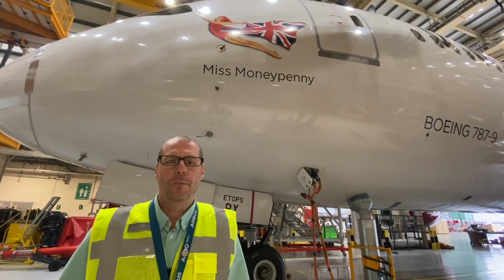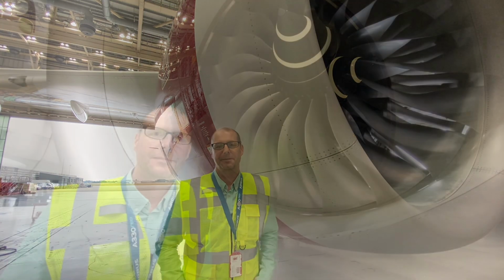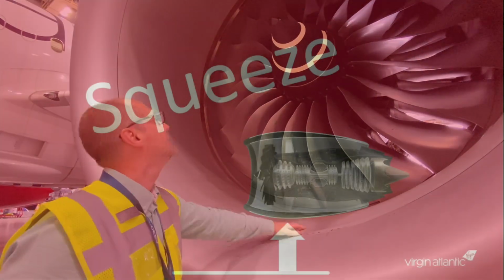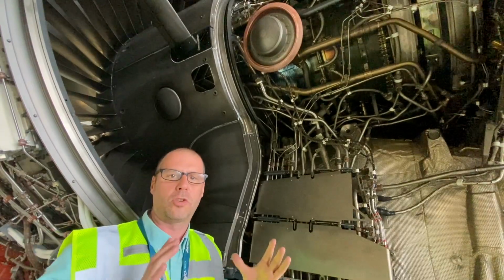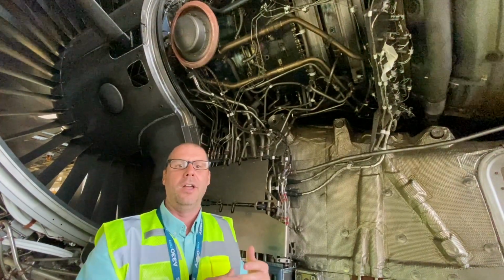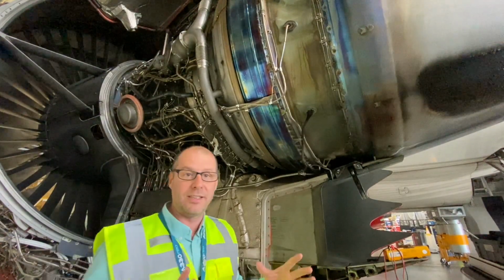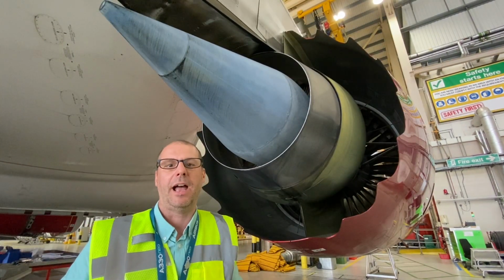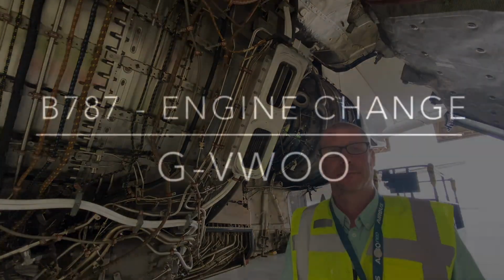STEM Lesson 2